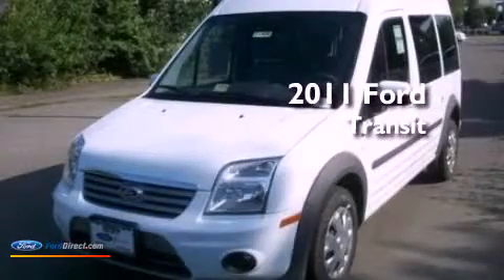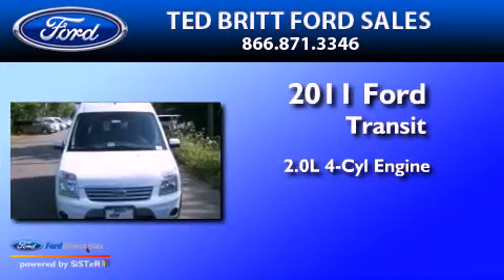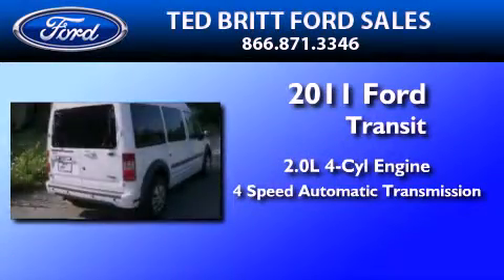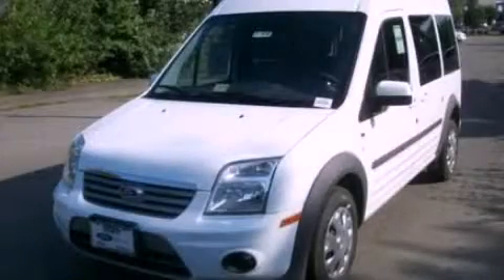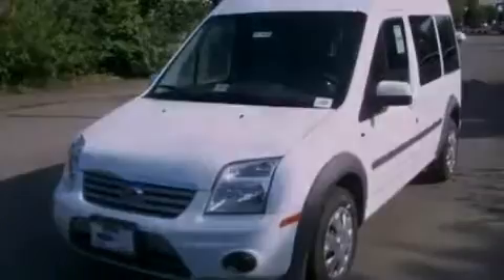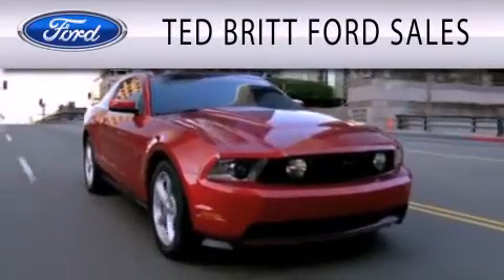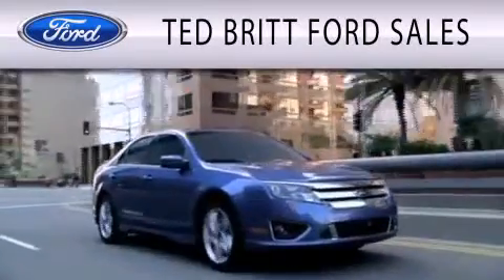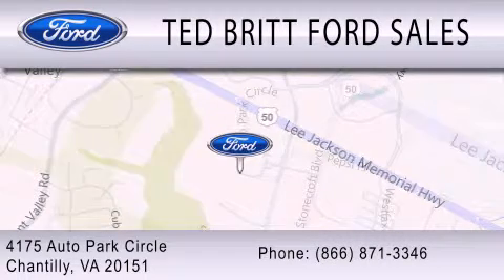2011 FORD TRANSIT CONNECT Chantilly VA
Year : 2011
 Make : FORD
 Model : TRANSIT CONNECT
 Engine : 2.0L I4
 Trans . : AUTO 4SPD
 Exterior : FROZEN WHITE

 Interior : DARK GRAY
 Stock : 11920